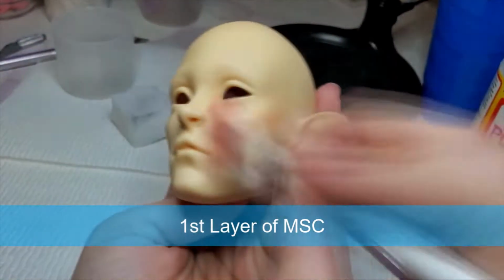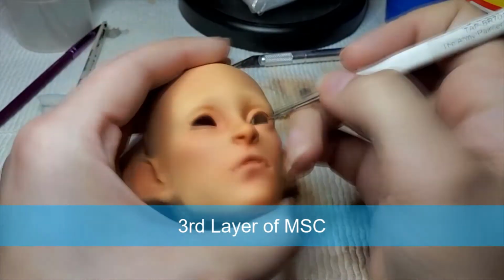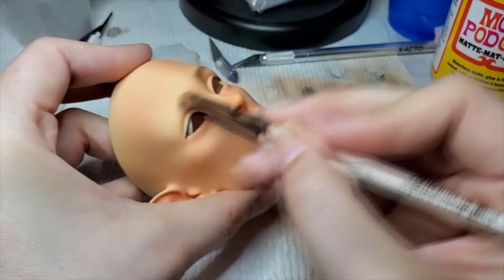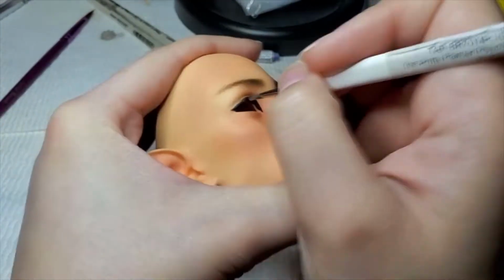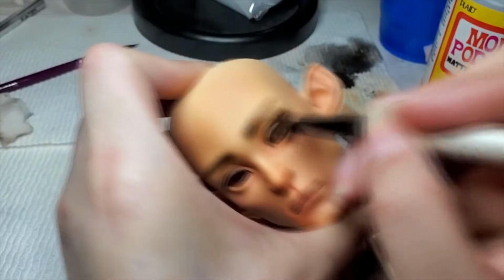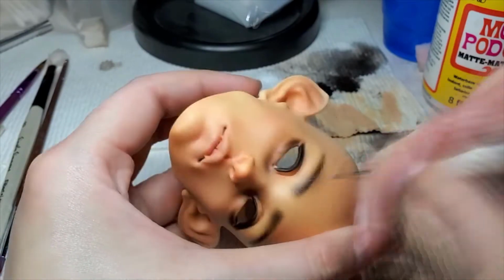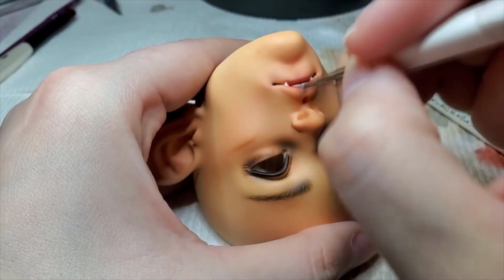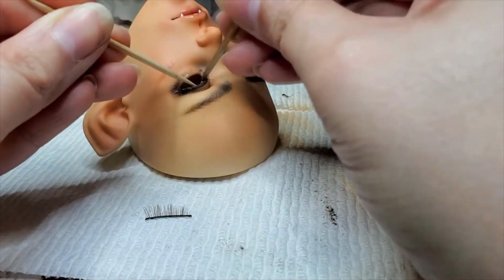Rumpledoll Morfeo | Speed Faceup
Sculpt is a Rumpledoll Morfeo, please support the artist! do not buy recasts!

Materials List:
Faber Castelle chalk pastels
Basic acrylic paint
Wargamer The Psycho detailing brush
Mr. Super Clear UV cut matte sealant (MSC)
Modge Podge clear matte glue for lashes

Liquitex High Gloss varnish for lips and eyes
Iwata Silverjet Airbrush